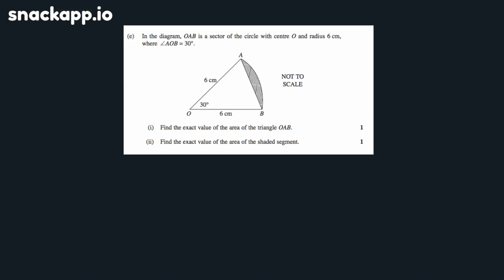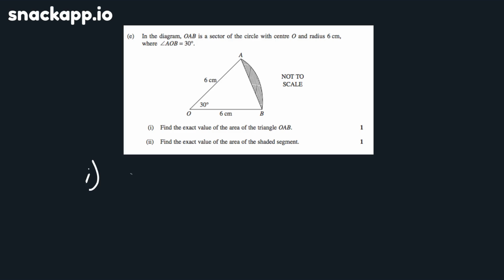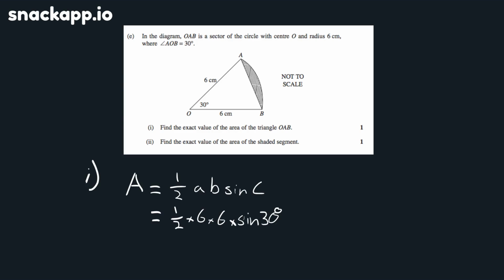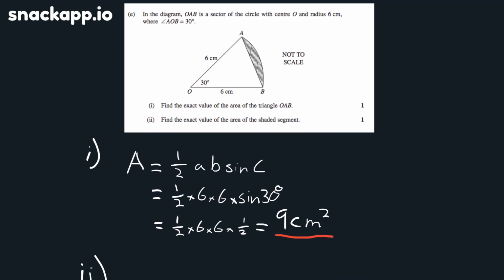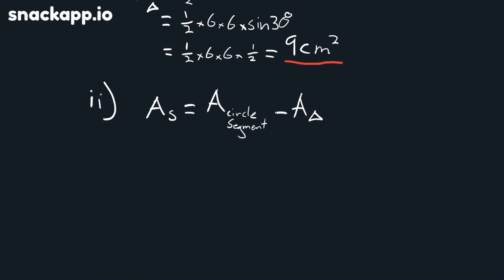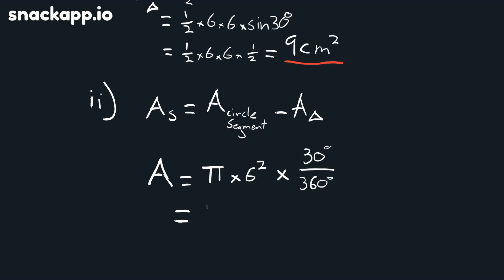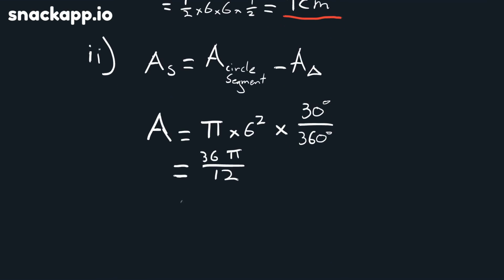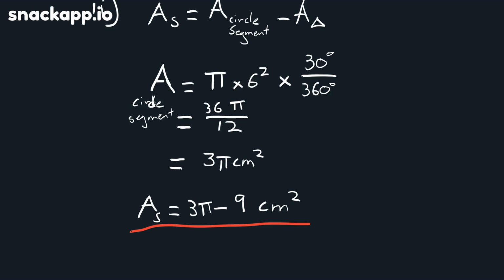Q11e - HSC 2017 Mathematics Final Exam